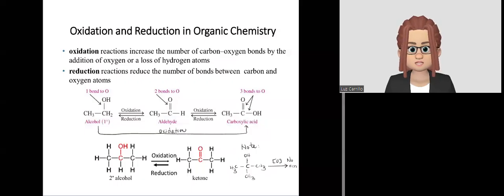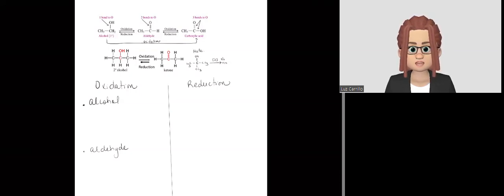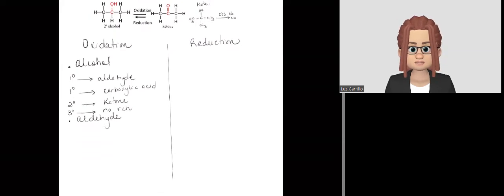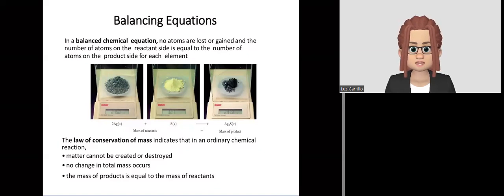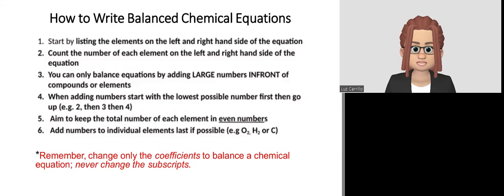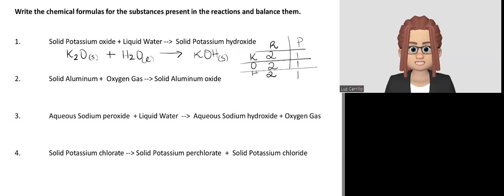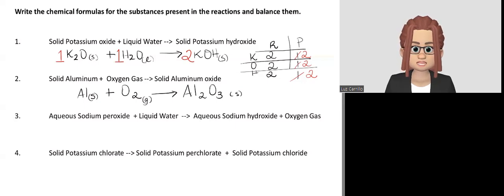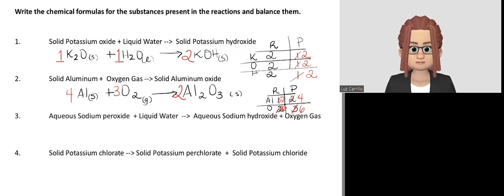CH5: Chemical Reactions_ Part 5